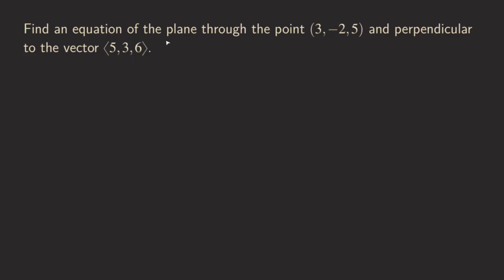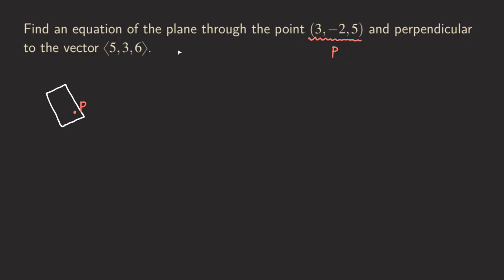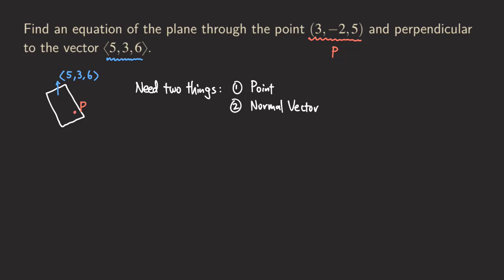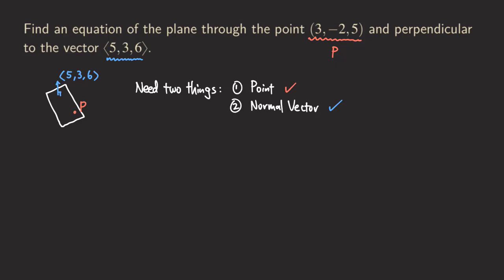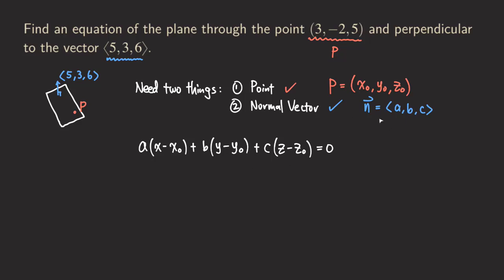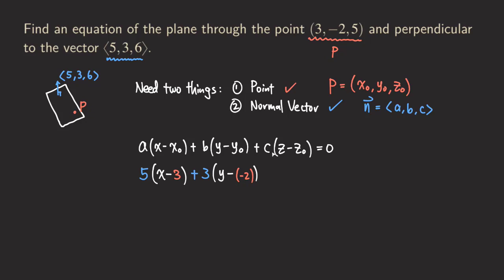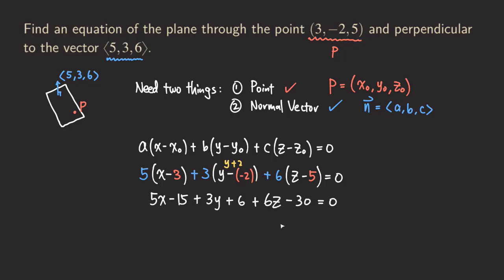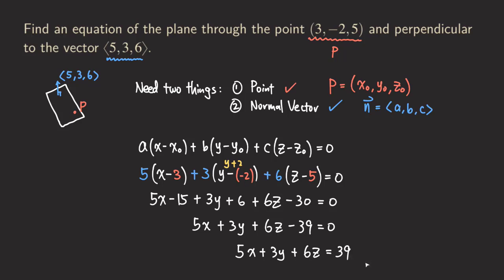How To Find an Equation of a Plane Given a Point and Perpendicular Normal Vector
This video explains how to find an equation of a plane given a point and perpendicular normal vector.

Generally, when we want to find an equation of a plane, we need two things:
1) Point
2) Normal Vector
And we have both in the given information. So, we can find a plane easily.